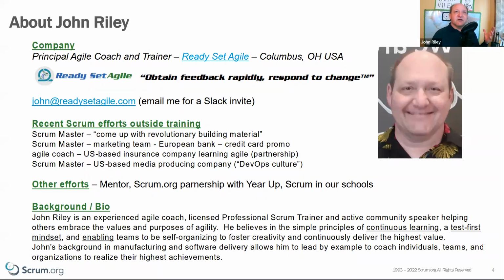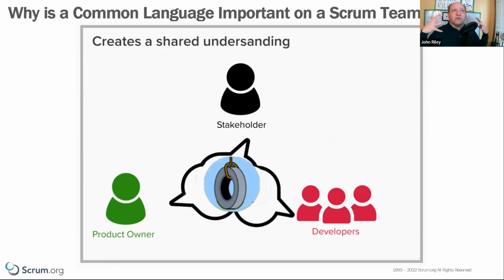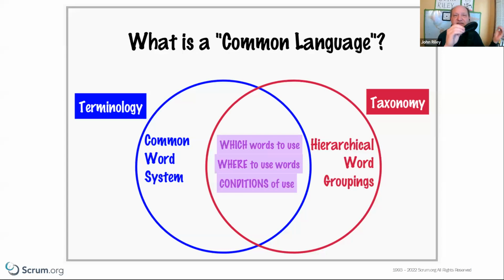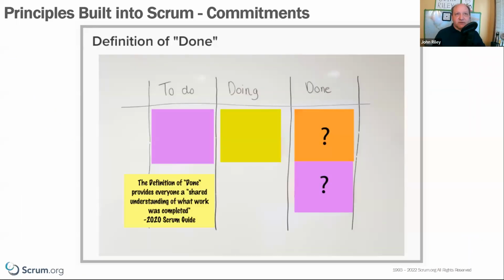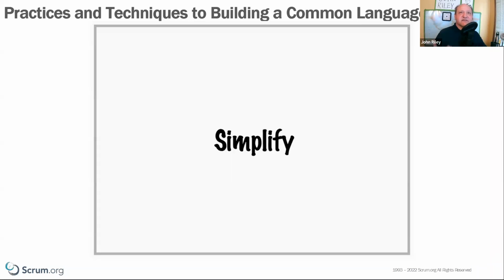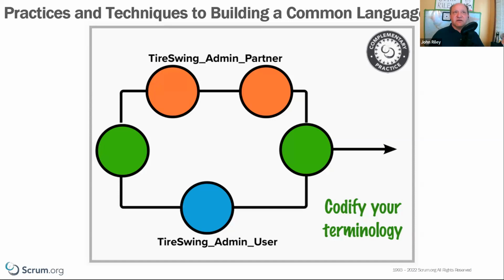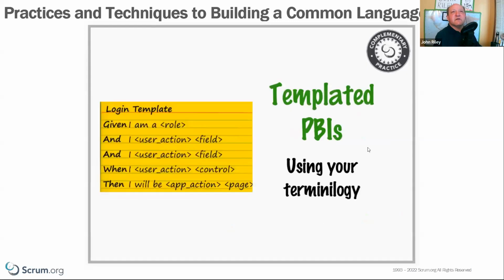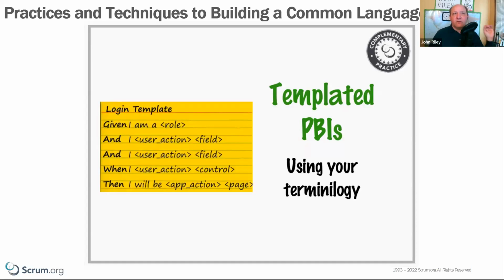Establishing a "Common Language" on a Scrum Team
Words matter, especially when working in any team setting. Words that are spoken or written by one person can have different meanings when read or heard by another. Scrum Teams have multiple members, which means the interpretation of words used in the team setting increases with each member. The chances of misinterpretation also increases. Shared understanding among members is needed to reduce complexity and provide greater clarity. So the need for a "common language" becomes critical to produce value every Sprint.

Create your own playbook to help your teams and organization develop their "common language". In this Scrum Pulse webinar, Professional Scrum Trainer John Riley will demonstrate some theory and components behind a "common language". Words and phrases become less about jargon and more about shared understanding. You will also see some techniques to use in developing a team's common language, and how this language helps a team create artifacts. Some of these artifacts include Product Goals, team agreements, and Product Backlog Items.